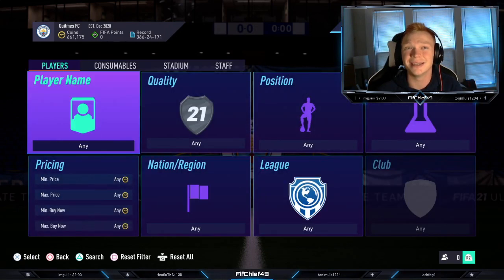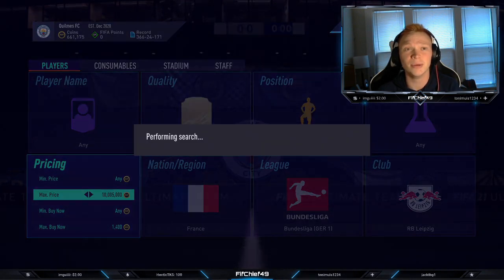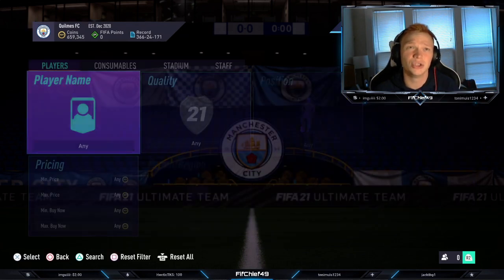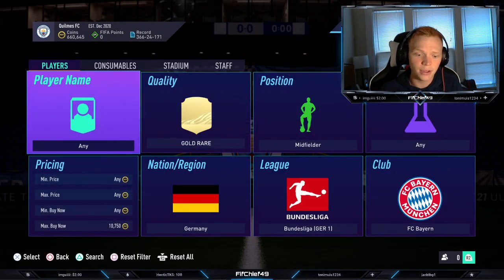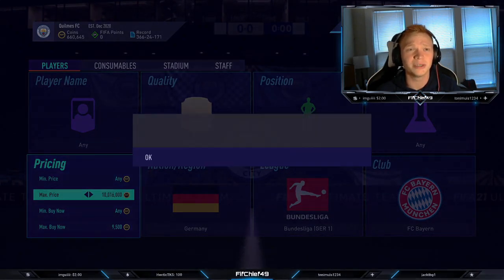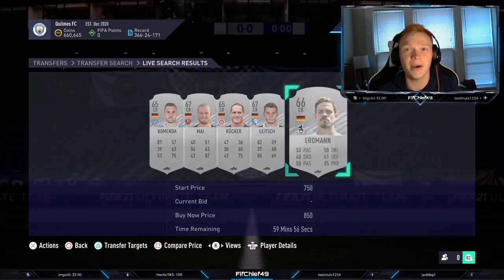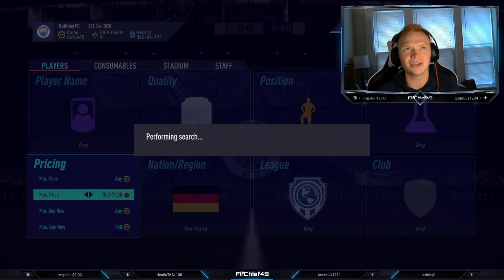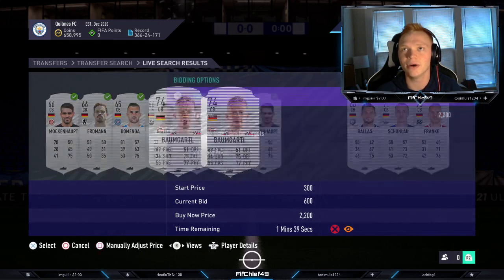NO WAY! 100K EVERY 60 MINUTES FIFA 21 BEST TRADING METHOD (FIFA 21 INSANELY CHEAP TRADING METHODS)